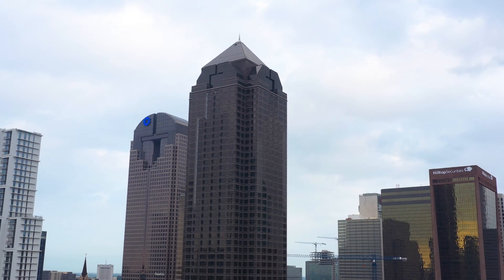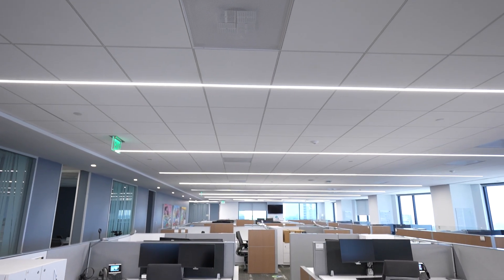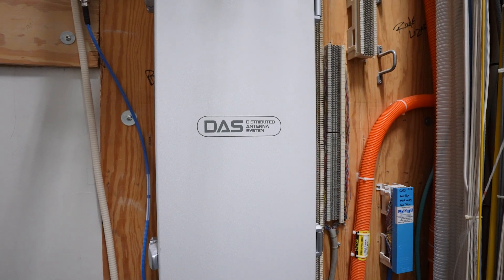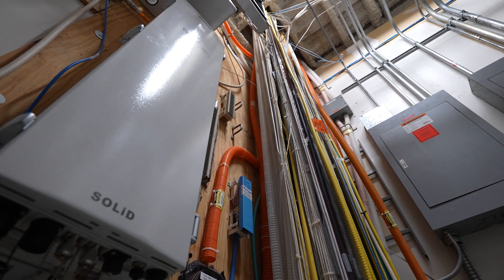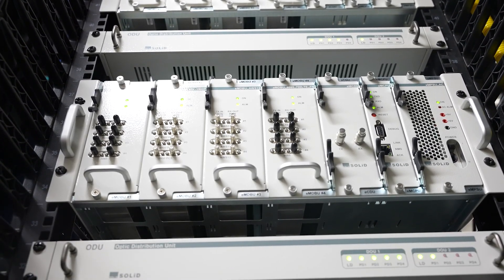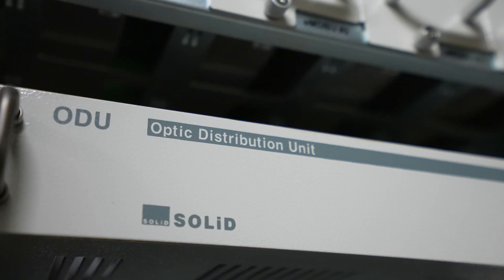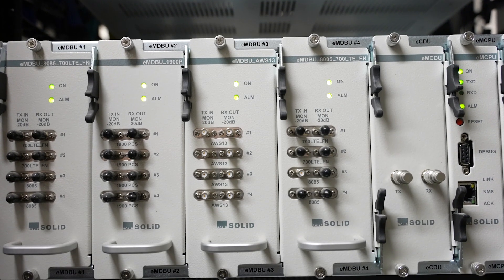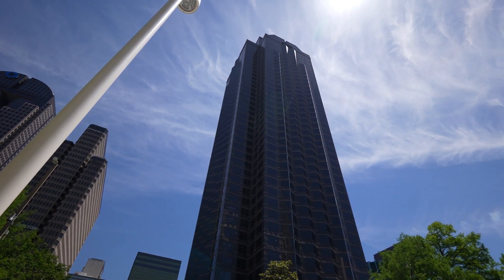Case Study: Trammell Crow Center - SOLiD DAS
How do you solve poor cellular coverage in your building? Learn how SOLiD, Notora, Graybar, and Walker Engineering teamed up to deliver excellent cellular service throughout the Trammell Crow Center's 50 stories in downtown Dallas, Texas. The SOLiD ALLIANCE Distributed Antenna System (DAS) provides multi-band 4G and 5G coverage for all major cellular service providers. SOLiD ALLIANCE modular DAS protects your inbuilding wireless investment from costly rip & replace scenarios and enables a pay-as-you-grow approach to provide the coverage and capacity your building's occupants deserve.